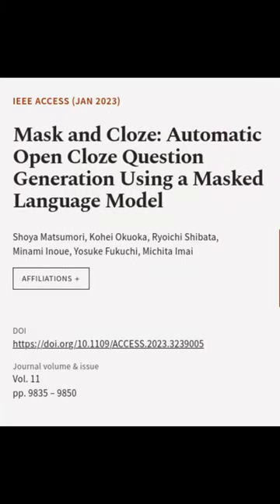Mask and Cloze: Automatic Open Cloze Question Generation Using a Masked Language Model | RTCL.TV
### Keywords ###

### Article Attribution ###
Title: Mask and Cloze: Automatic Open Cloze Question Generation Using a Masked Language Model
Authors: Shoya Matsumori, Kohei Okuoka, Ryoichi Shibata, Minami Inoue, Yosuke Fukuchi ,and Michita Imai
Publisher: IEEE
DOI: 10.1109/ACCESS.2023.3239005

### Video Timestamps ###
0:00:00 - Summary
0:00:40 - Title
0:00:47 - End